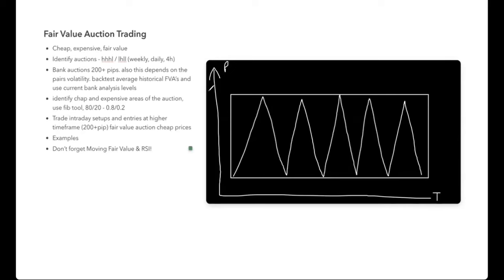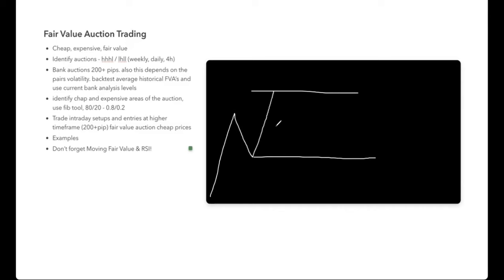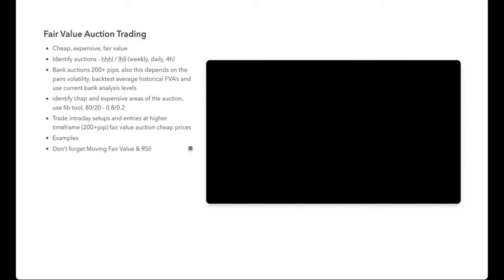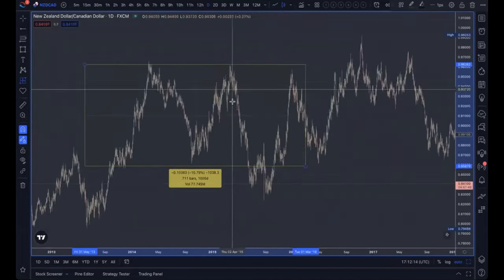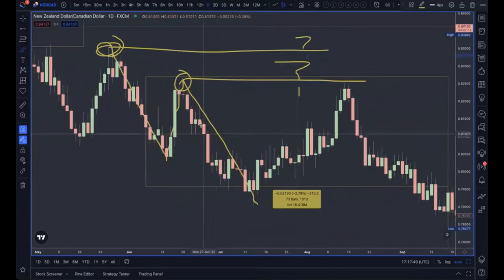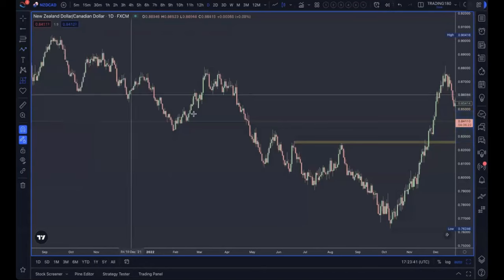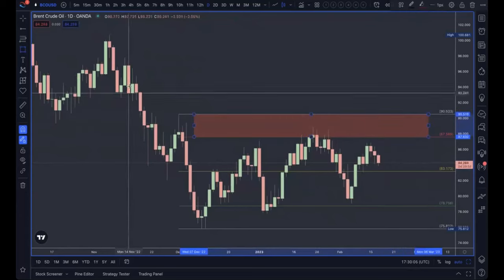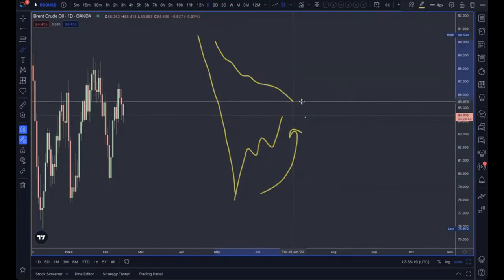Forex Trading Webinar - Fair Value Auction Methodology